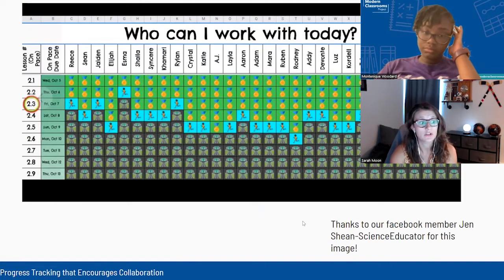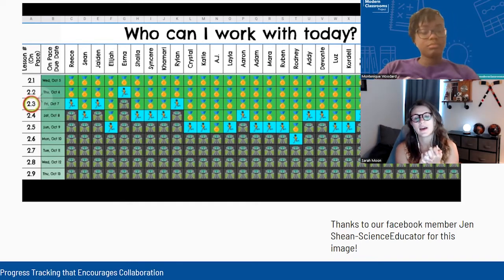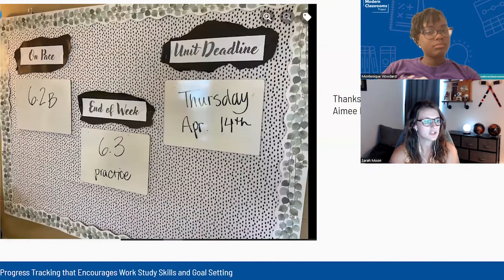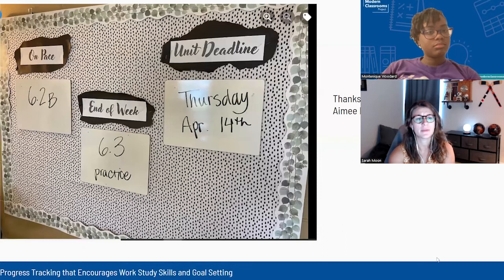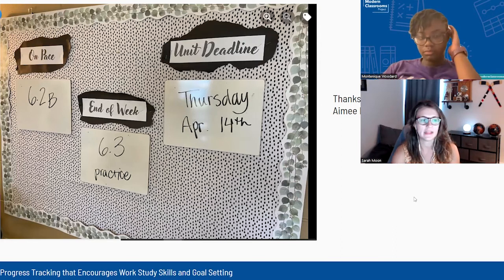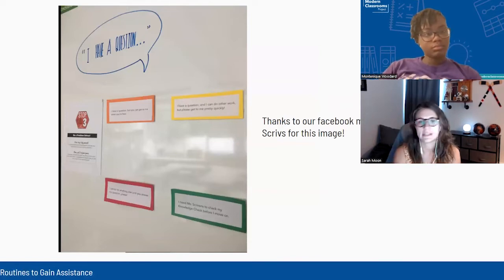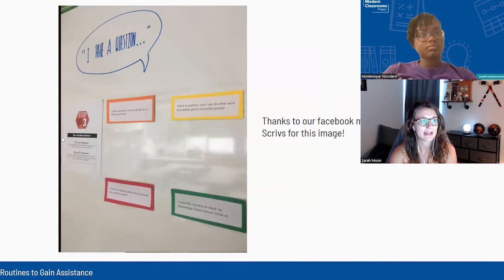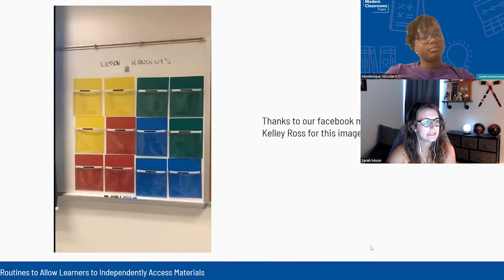Season 2 Episode 2 | Routines and Procedures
Join Modern Classrooms educators Monte, Sarah, and Tavia as they discuss routines and procedures.